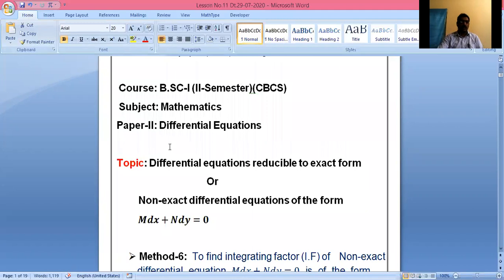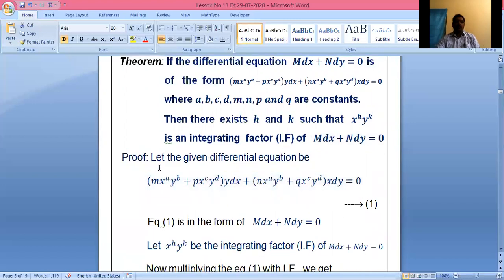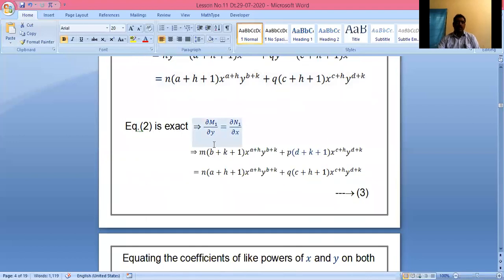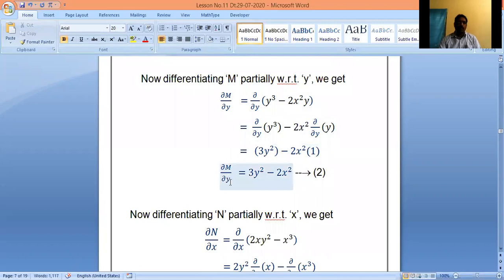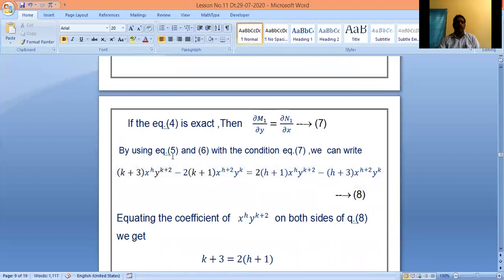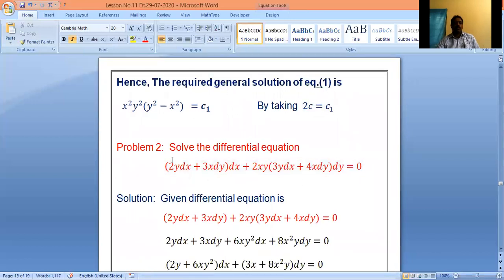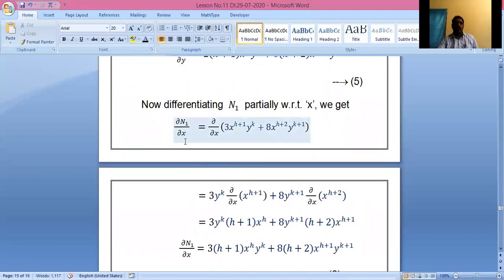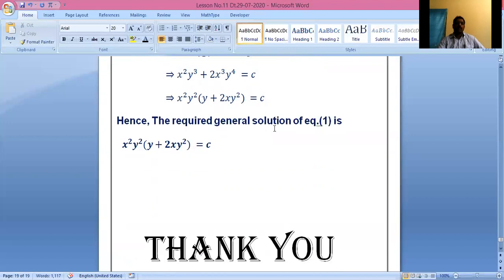CCE Lesson No 11 Dt 29 07 2020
Method-6:  To find integrating factor (I.F) of   Non-exact differential  equation  Mdx+Ndy=0  is  of  the  form
   (mx^a y^b+px^c y^d )ydx+(nx^a y^b+qx^c y^d )xdy=0 where
  a,b,c,d,m,n,p and q are constants

If the differential equation  Mdx+Ndy=0 is

 of  the form (mx^a y^b+px^c y^d )ydx+(nx^a y^b+qx^c y^d )xdy=0
   where a,b,c,d,m,n,p and q are constants. Then there
   exists  h  and  k  such that   x^h y^k   is an   integrating
   factor (I.F) of   Mdx+Ndy=0